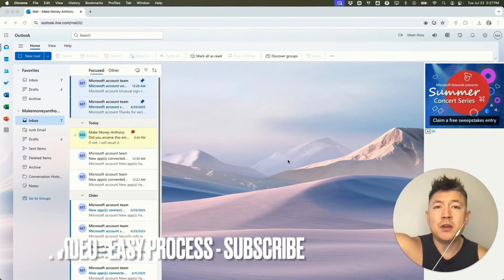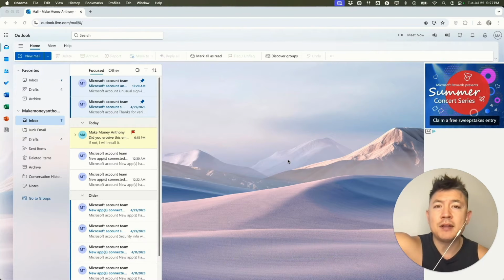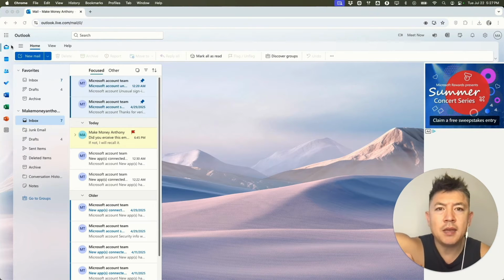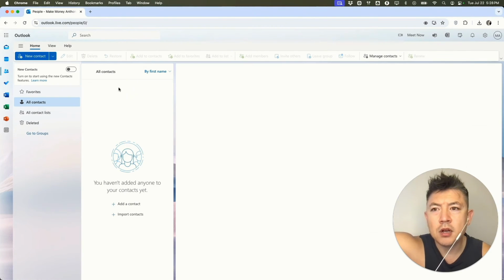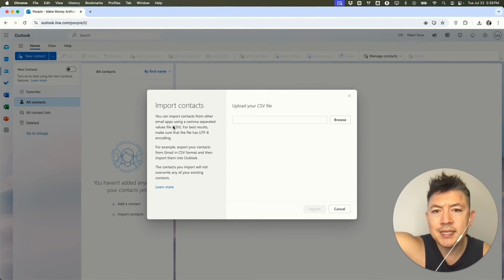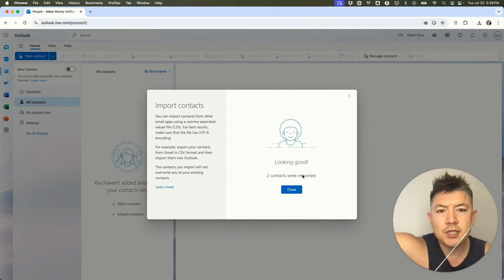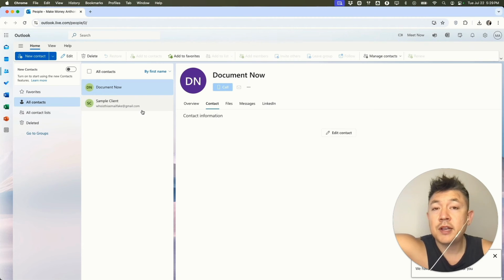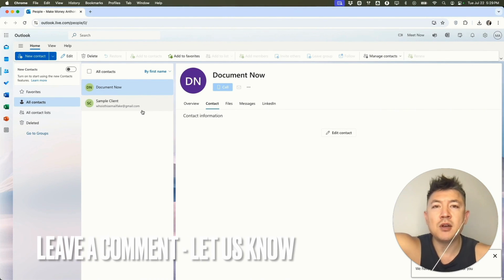✅ How To Import Upload Contacts In Microsoft Outlook🔴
Microsoft Outlook is a personal information management application developed by Microsoft, widely used for email communication, calendar scheduling, task management, contact organization, and note-taking. It is available as both a desktop application and a web-based platform, making it accessible across devices. Outlook integrates seamlessly with other Microsoft 365 apps, allowing users to manage meetings, share files, and collaborate in real time. Known for its powerful features like email filtering, focused inbox, and built-in security tools, Outlook is commonly used by professionals and organizations to stay organized and connected.